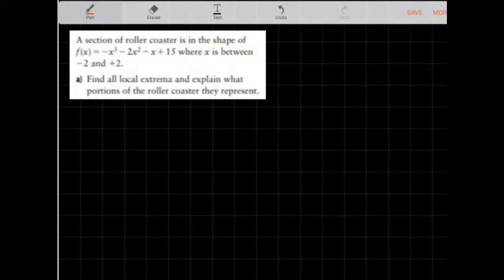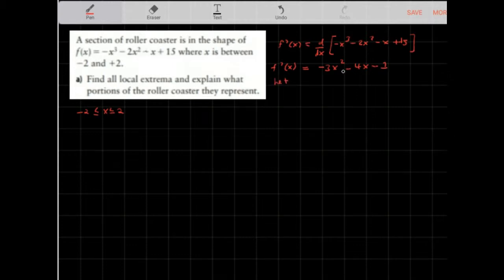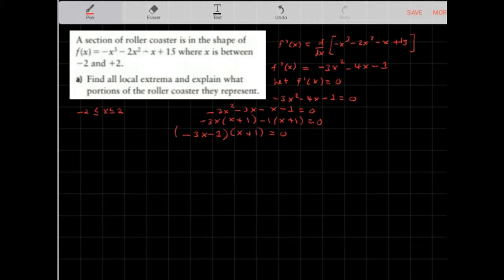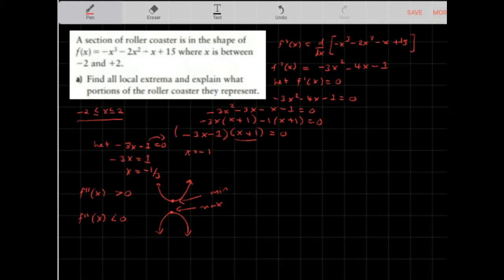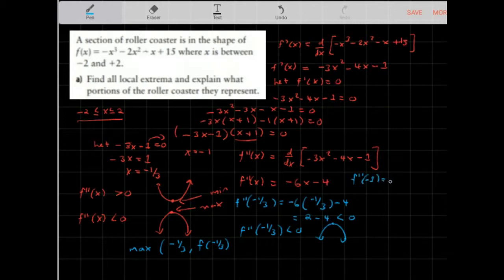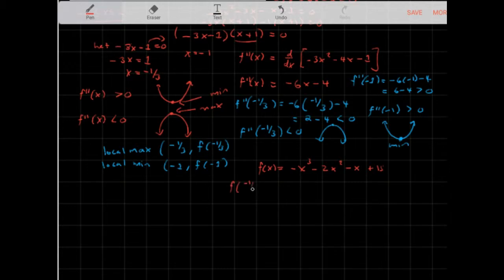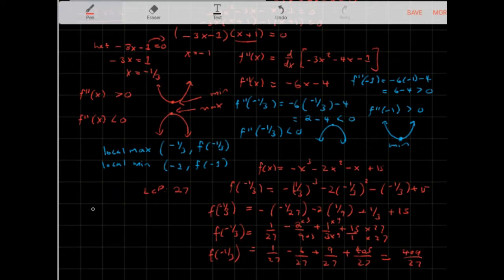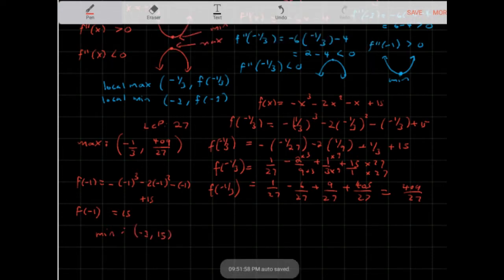Section 3.3.2 - Applications of Derivative Testing Ex.3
Sub section 3.3 - The Second Derivative Test
Example 3

Description: Applying the second derivative test in word problems.